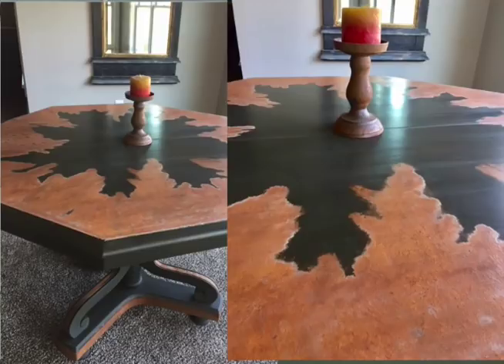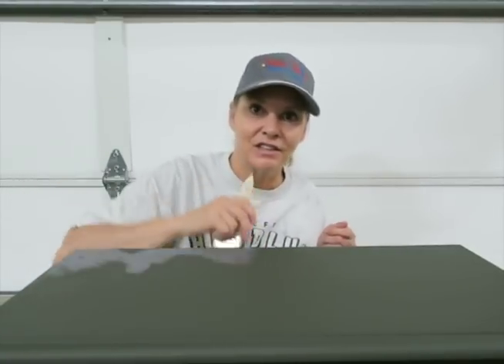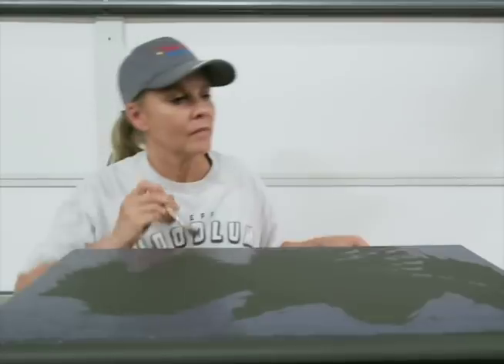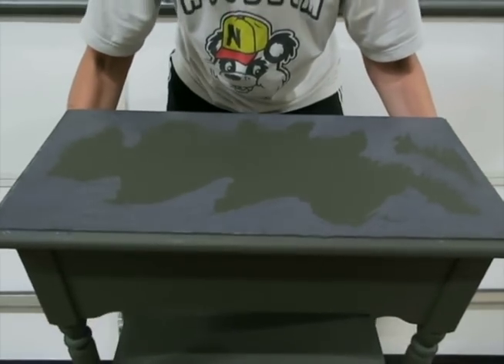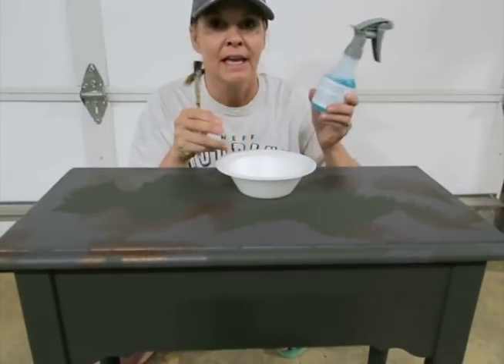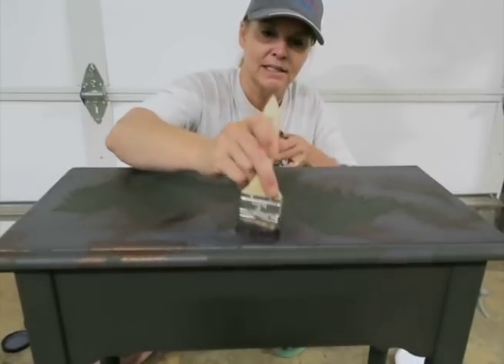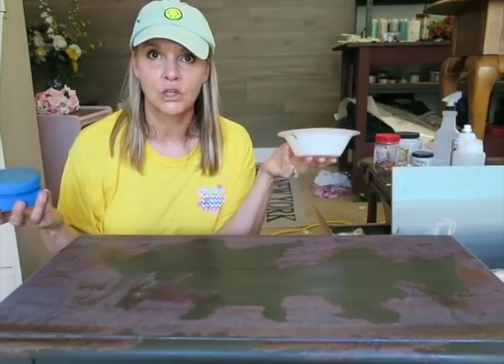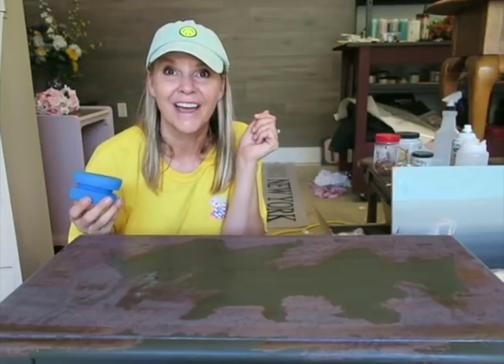RUSTED PATINA TABLE TOP TUTORIAL - How to easily achieve a Rusted Patina Finish on a Table Top!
Are you looking to achieve a Rusted Patina Finish on your tabletop? In this tutorial by AJ's vintage Designs, we'll show you how to easily achieve a rusted patina finish using a simple method.

This tutorial is for beginners and will help you create a beautiful rusted patina finish on any wooden tabletop. Whether you're a furniture designer or just want to add a little rust to your home decor, this tutorial is for you!